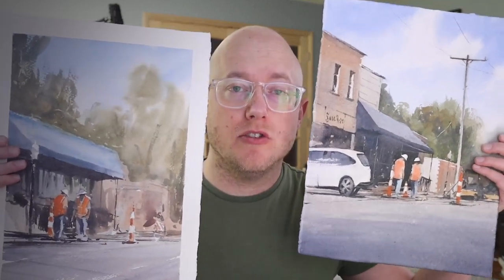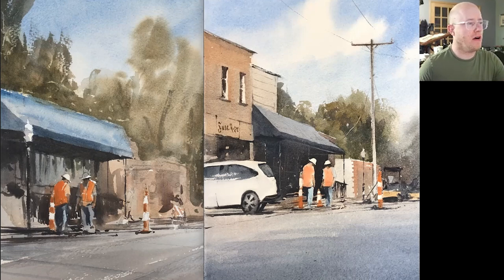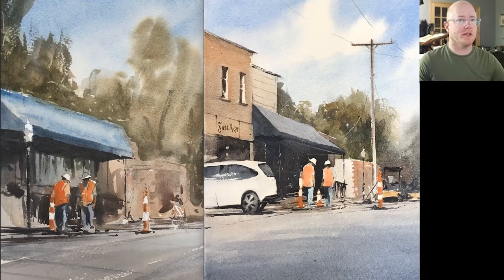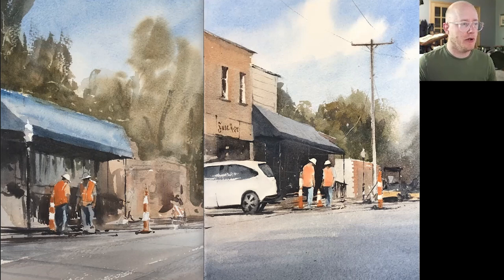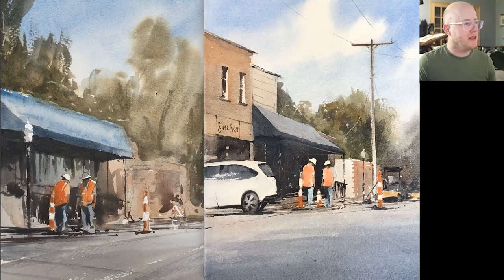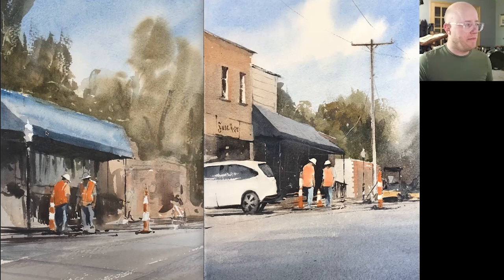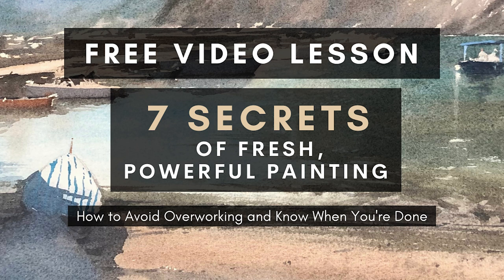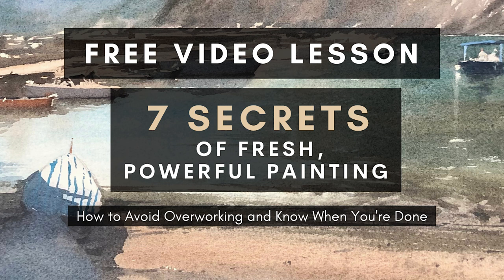Comparing My Watercolor Paintings - Same Subject 2 Years Apart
Growth in watercolor can be hard to measure, so sometimes it can help to compare your earlier work with some of your more recent paintings. Taking a step back to notice the progress you’ve made can not only be encouraging, but it can affirm and solidify the good lessons you’ve learned along the way.

It can also be incredibly helpful to hear how others have refined their process. This can help you identify your next areas of growth, especially if you feel stuck.

In this week’s video, I walk you through two of my paintings on the same subject, painted about 2 years apart. There are certainly things I like about each, but there are clear improvements to note. I can see where I have become a lot clearer on details that need to be included and details that should be eliminated.

With this video, I hope you are better able to identify growth areas in your practice and are reminded to acknowledge your own progress too!

Until next time, keep moving forward in your learning, keep working at it, and keep practicing!

I have a complete guide to all my supplies.